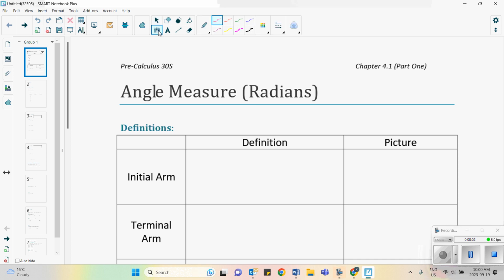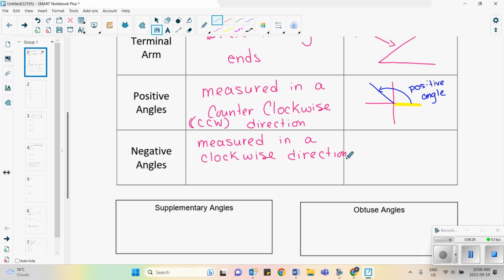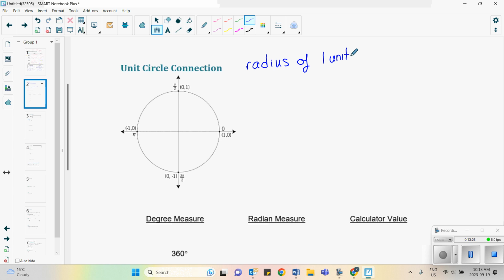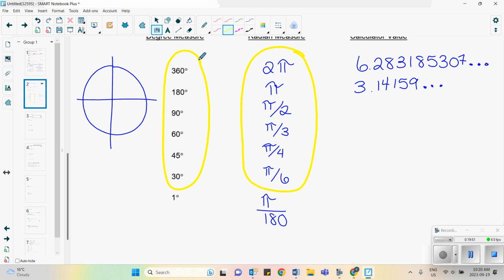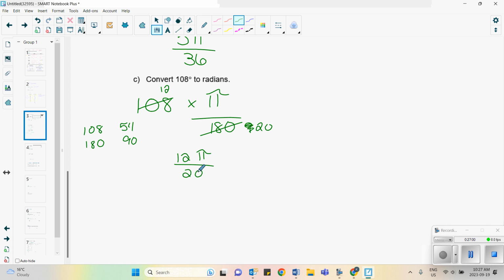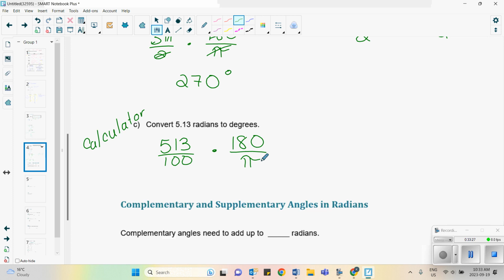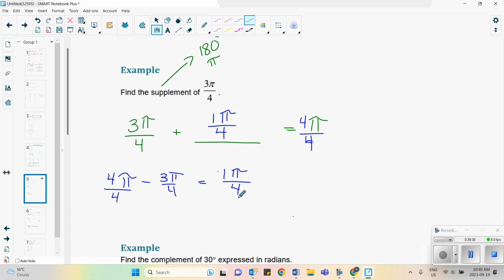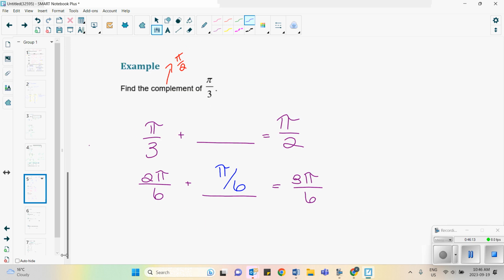4.1 Angles Part 1